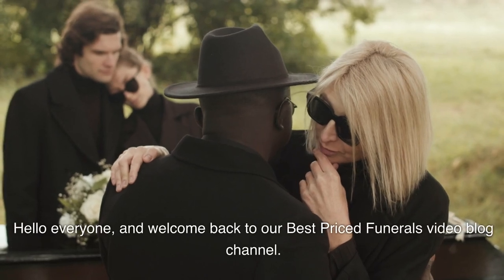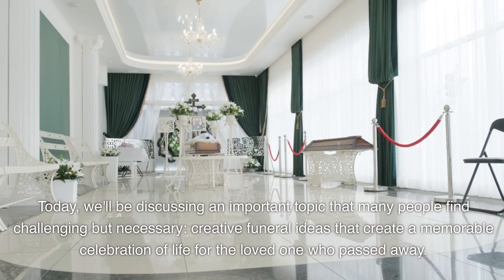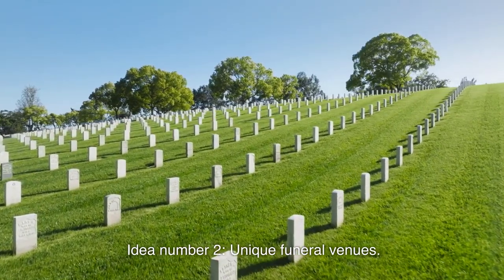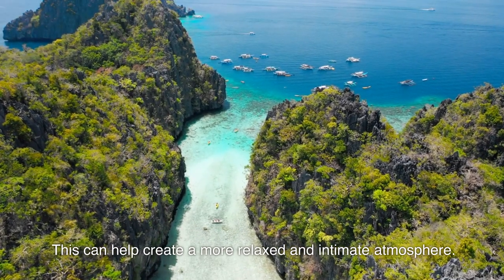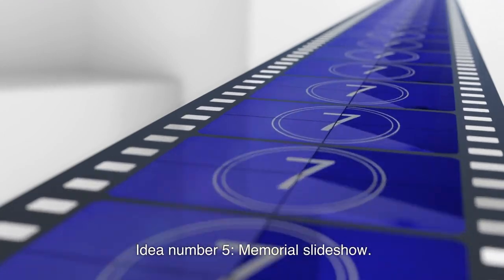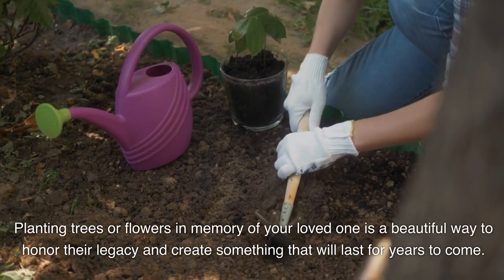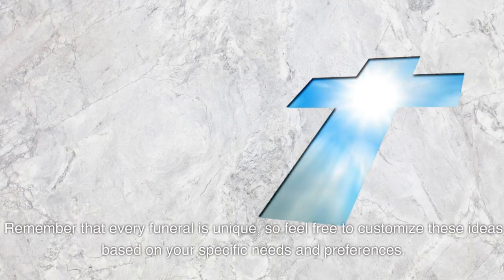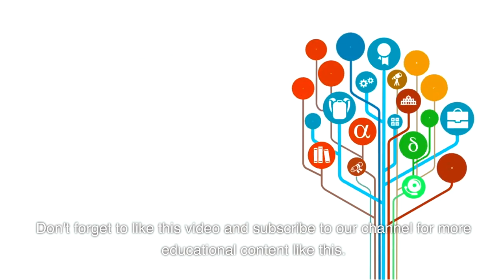How to create a memorable celebration of life for your loved one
This video will discuss an important topic that many people find challenging but necessary: creative funeral ideas that create a memorable celebration of life for the loved one who passed away. Planning a funeral can be an emotional and overwhelming process, but incorporating unique and personalized elements can help you celebrate the life of your loved one in a meaningful way. In this video, we'll guide you through some creative funeral ideas that can help you create a memorable celebration of life.